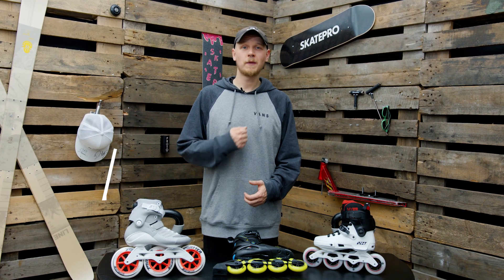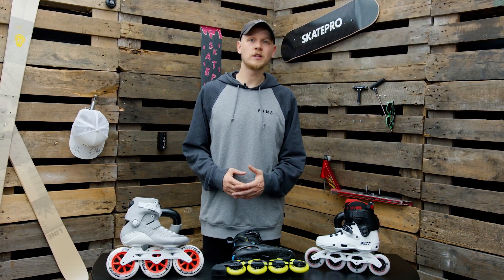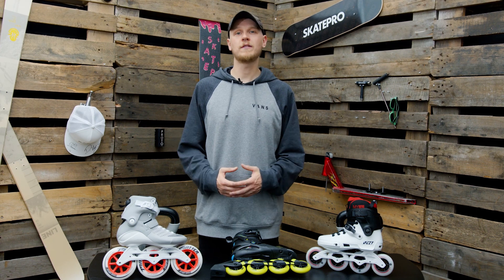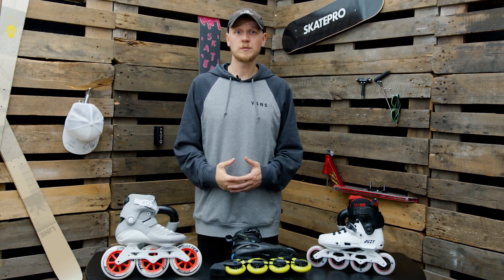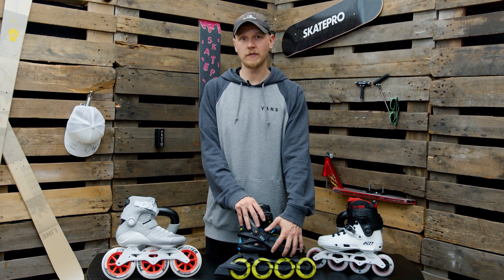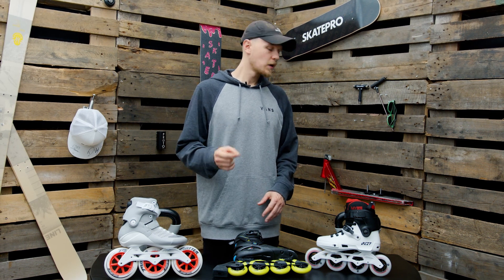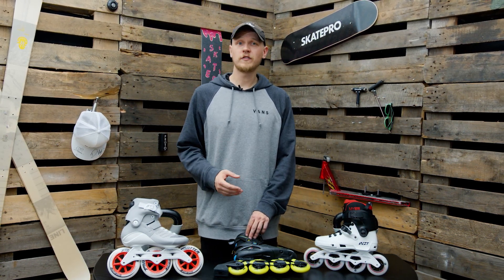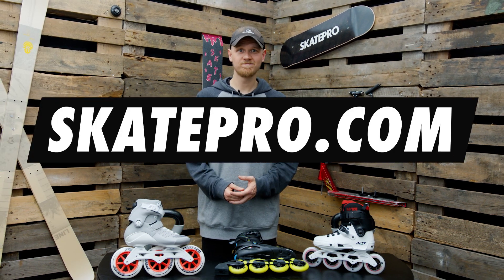How to Choose Inline skates & Skates Size Chart | SkatePro Beginners’ Guide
When out skating, you want to make sure that your inline skates fit comfortably. To ensure you have the best skating experience, here at SkatePro, we have put together a quick guide that will explain how to correctly measure your feet, so you can get the best fit.

At SkatePro, we’re passionate about skating and believe that it’s a fun sport for all abilities. To get your hands on a new pair of inline skates, follow the link to check out our wide selection of inline skates and roller blades